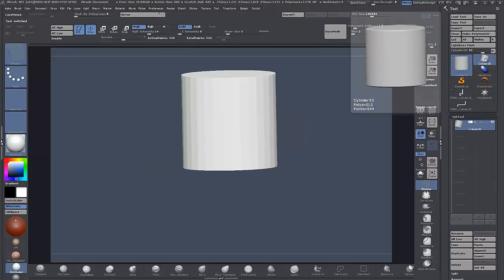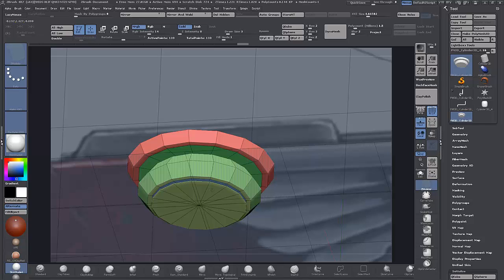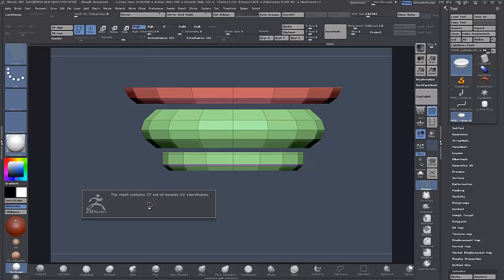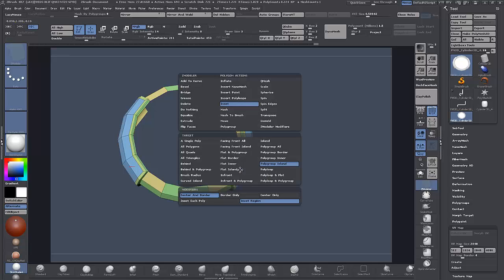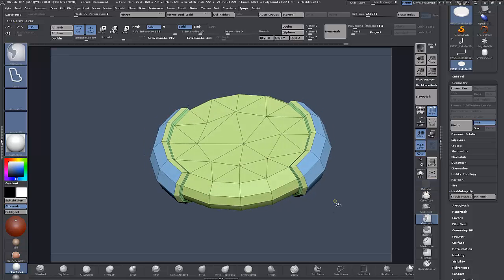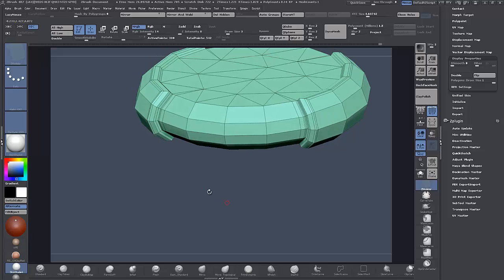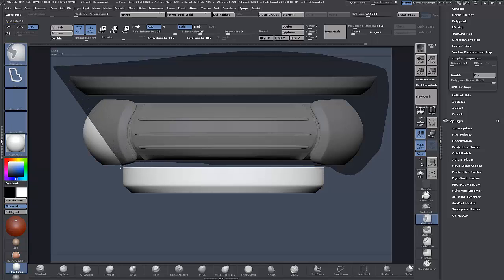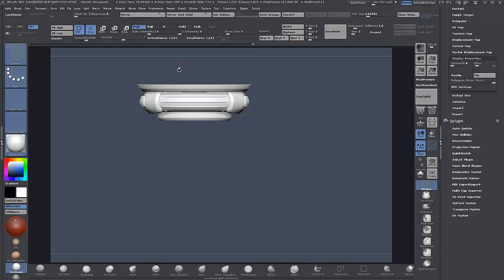Zmodeler-Zbrush Tutorial 'Plasma Bolter' Part 10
Part 10. To some I'm sure it feels like year 10! :)